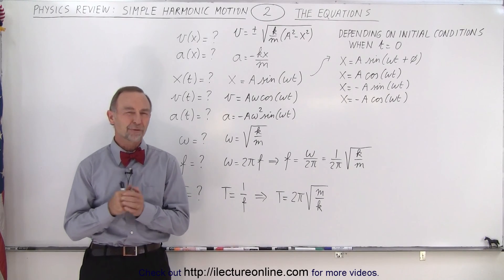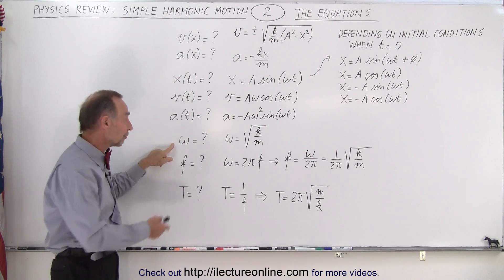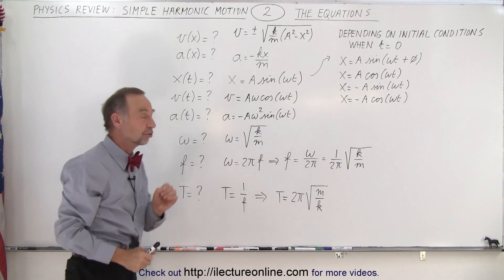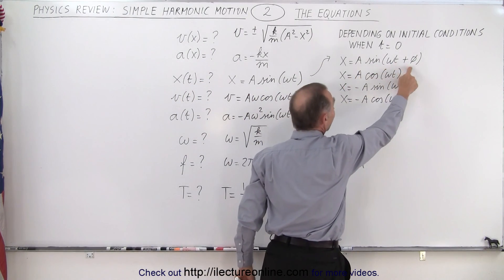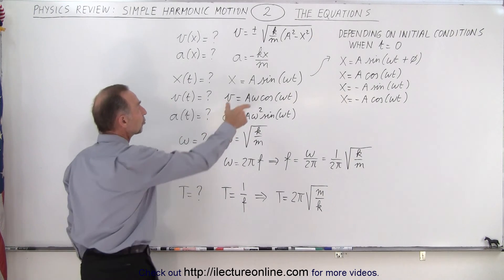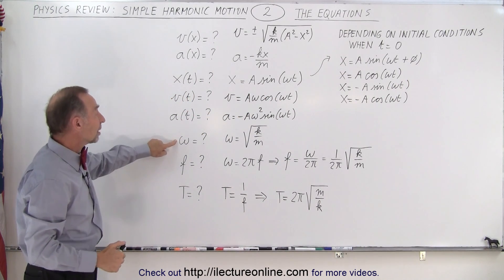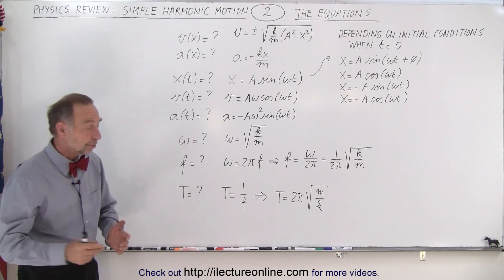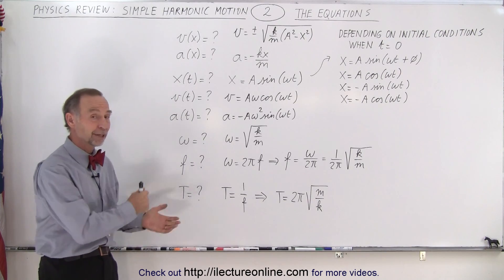Physics Review: Simple Harmonic Motion #2 The Equations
We will learn all the equations we use in solving Simple Harmonic Motion.

Title search on other plateforms:   Physics Review: Simple Harmonic Motion #1 The Basics

Title search on other plateforms:  Physics Review: Simple Harmonic Motion #3 The Energy Equations